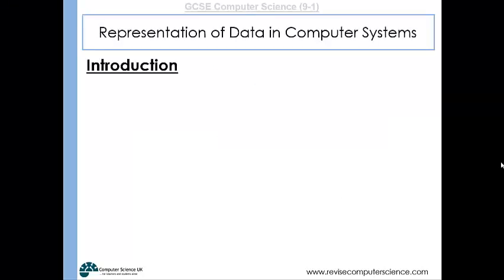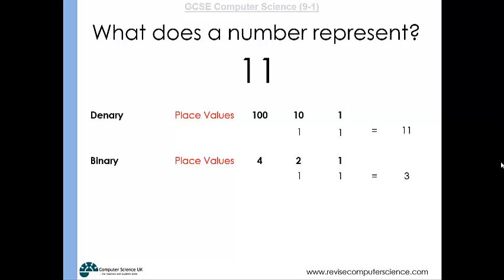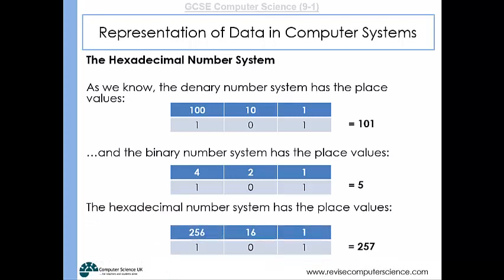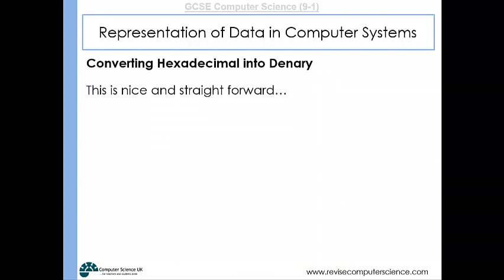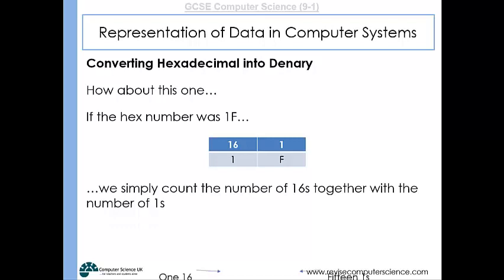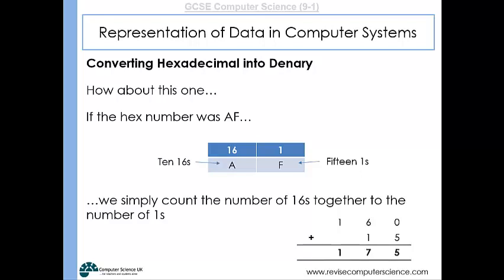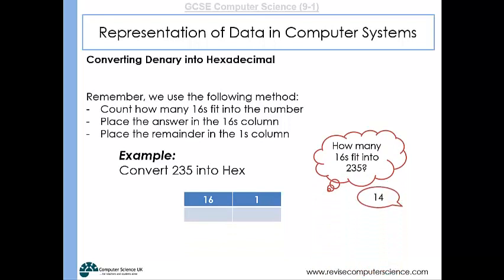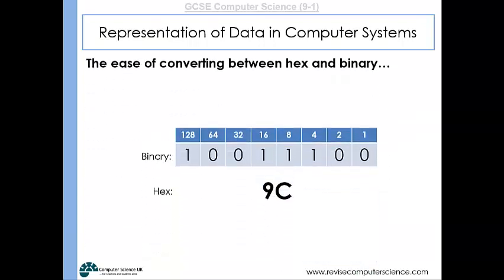20 Hexadecimal - GCSE Computer Science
This clip looks at the ‘Hexadecimal Number System’.
Specifically:
– How the hexadecimal number system works
– The reasons why computer scientists may make use of this number system
– How to convert between binary and hexadecimal numbers